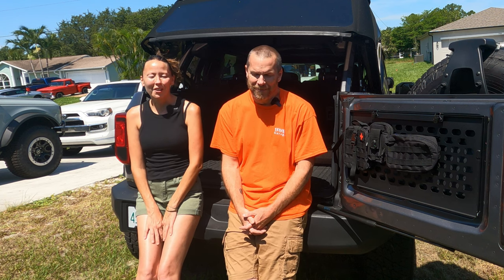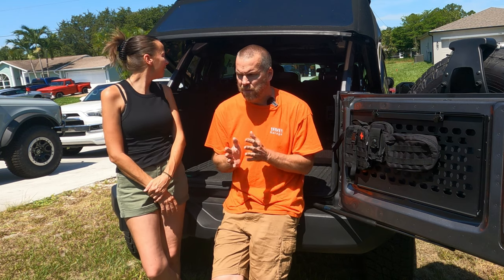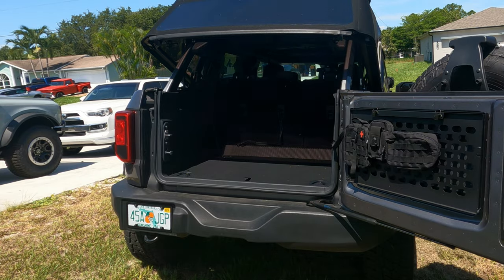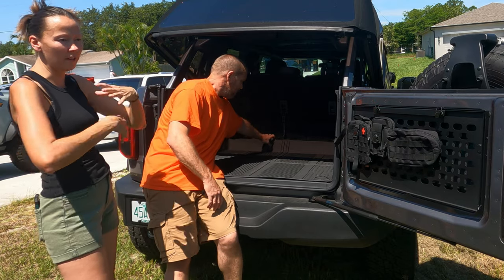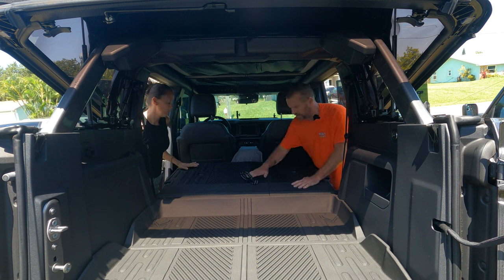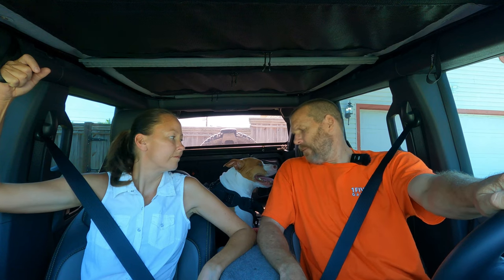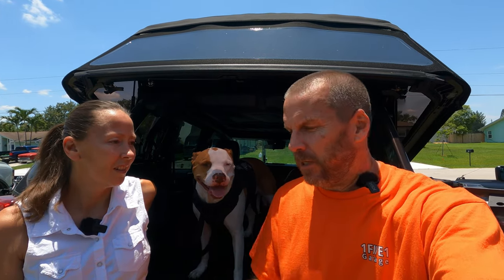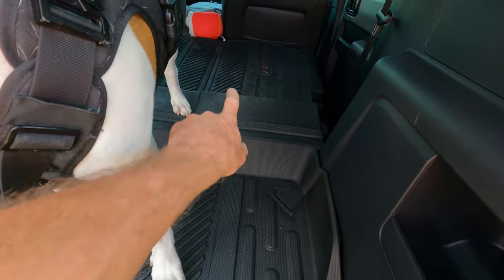THE BEST BRONCO CARGO MATS FOR DOGS. DIESEL LOVES IT. SAFE AND STABLE.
In this video, we will be testing out a product by Mabett that covers the back of the back seats, and the cargo area with a very grippy rubberized covering. Now this will be installed in Diesel's Bronco, the Big Bend. Every time Diesel rides with us in this Bronco, he has a tendency to slide all over because the fabric used by the manufacturers are fairly slippery.

We been looking at different products for a while now and we decided to give this a go. Please watch the whole video for we will give our honest review at the end of it. We have linked their products down below. Please take a look if you are interested.

𝐈𝐓𝐄𝐌𝐒 𝐈𝐍𝐒𝐓𝐀𝐋𝐋𝐄𝐃 𝐈𝐍 𝐓𝐇𝐈𝐒 𝐕𝐈𝐃𝐄𝐎:
4 Door Bronco
Mabett Back Seat Cover Protector

Mabett Cargo Liner

2 Door Bronco Version Available

Mabett Cargo Liner

𝐓𝐎𝐎𝐋𝐒 𝐔𝐒𝐄𝐃 𝐈𝐍 𝐓𝐇𝐈𝐒 𝐕𝐈𝐃𝐄𝐎:
None

FUTURE PURCHASES:
DRONE: